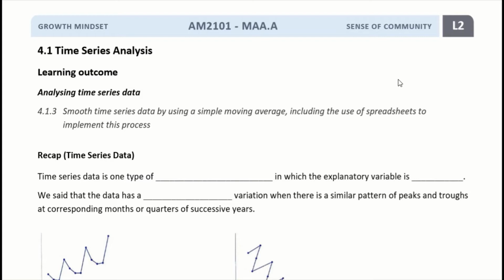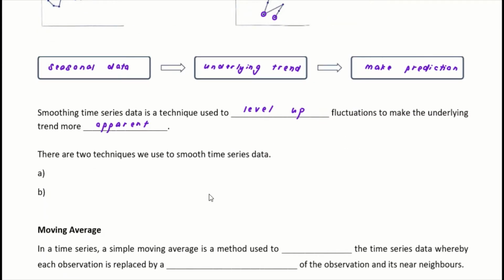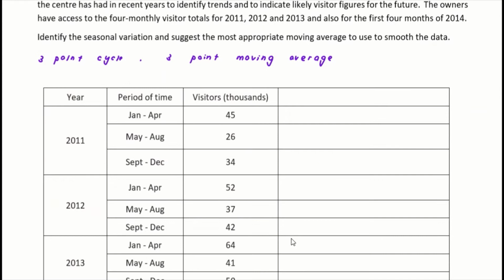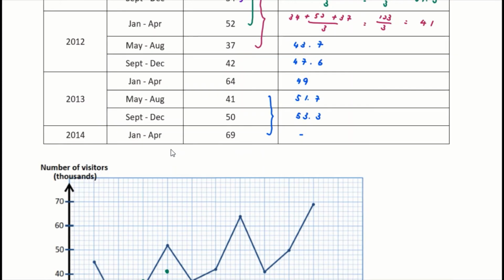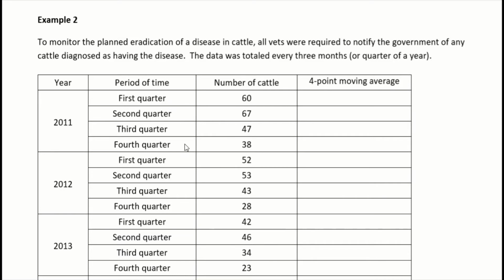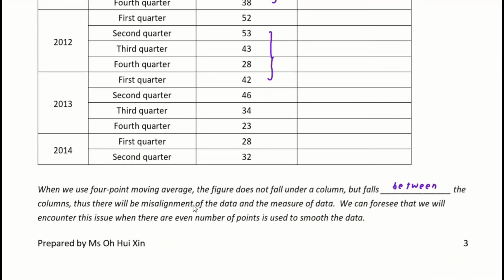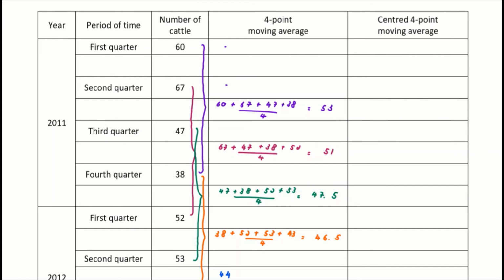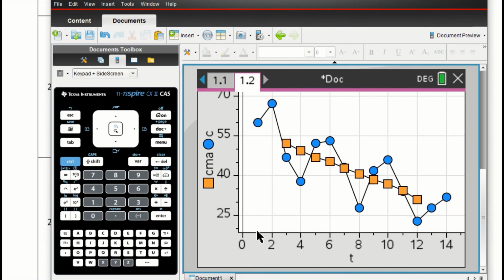[MAA] 4.1 B Time Series Analysis - Moving Average Part I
00:00 Introduction and learning outcome
00:45 Recap: Time series data
06:58 Moving average
09:30 Example 1
20:26 Extra notes on odd-point moving average
24:18 Example 2: The issue
31:32 Example 2: Even-point moving average
40:40 Comparison of raw data and smoothed data